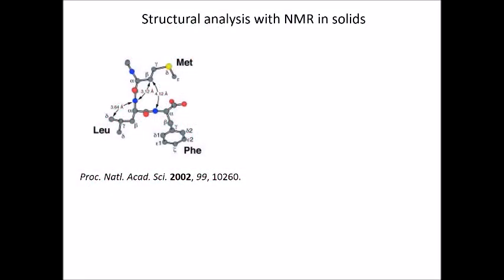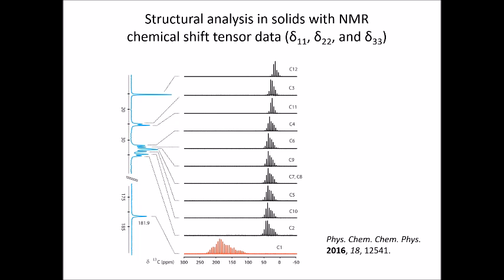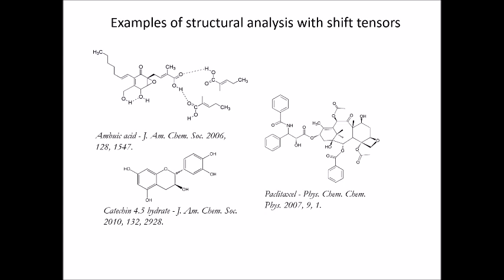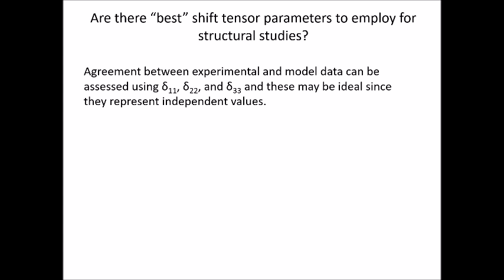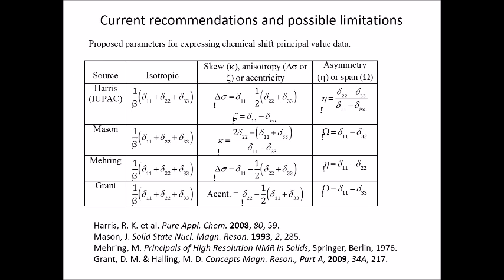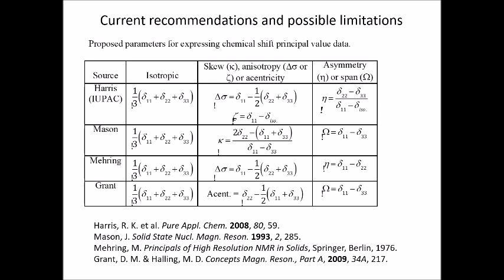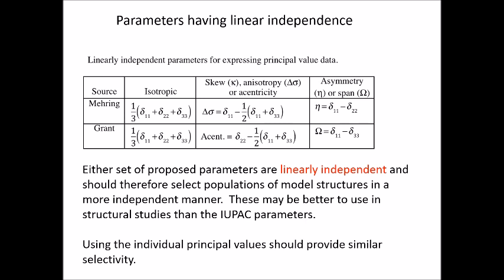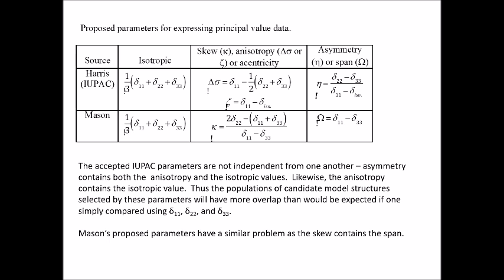NMR Chemical Shift Tensors: comparing the IUPAC and other metrics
This lecture by Dr. James Harper describes a method for reporting chemical shift tensors to maximize information content in structural elucidation.